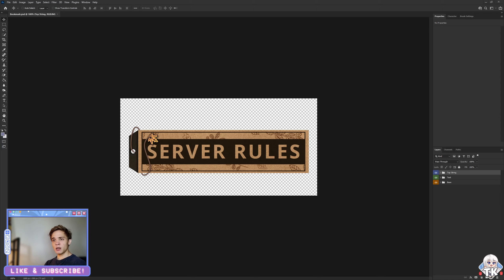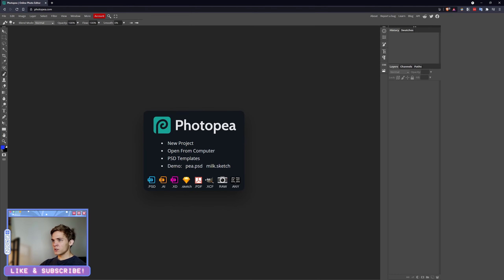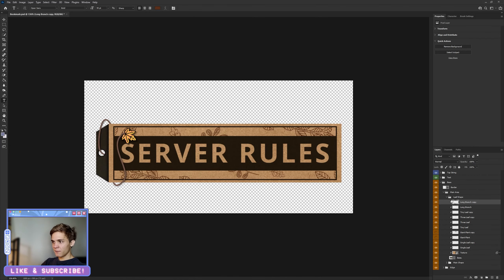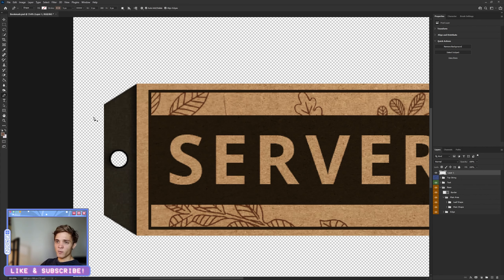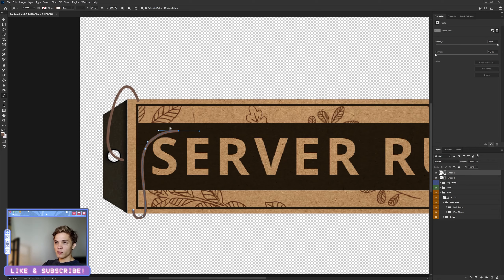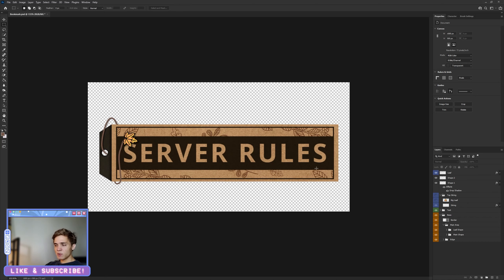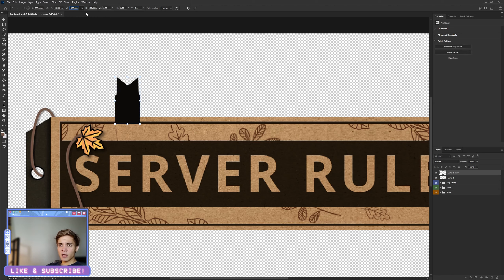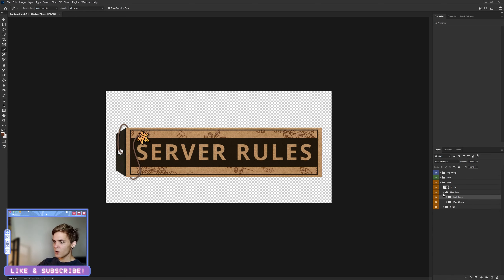BOOKMARK BANNER DESIGN | Discord Channel Banner Photoshop Template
I wanted to mix it up a bit and do something that didn't involve using character renders. This design is based off of a bookmark and while it isn't a tutorial in the traditional sense, I do go over some tips on how to make certain aspects of it.

00:00 - Intro
03:06 - Quick Walkthrough
04:10 - Making String